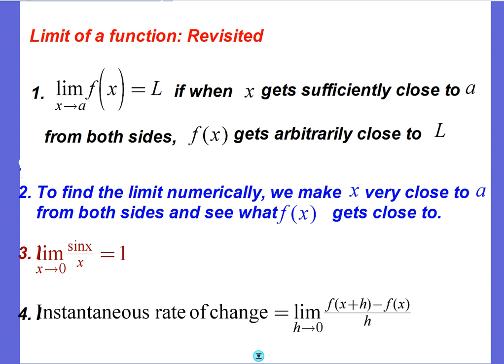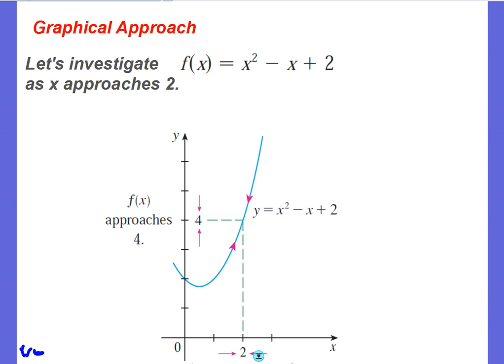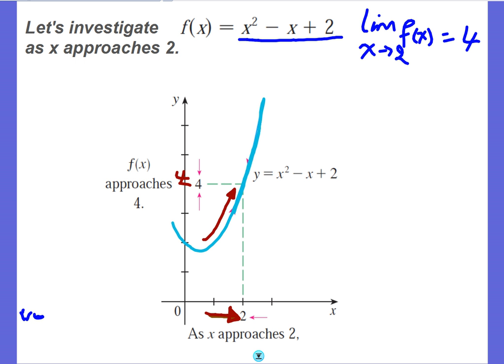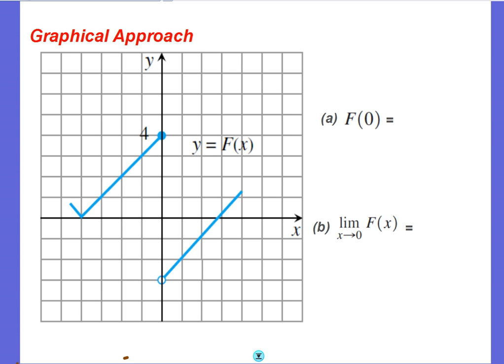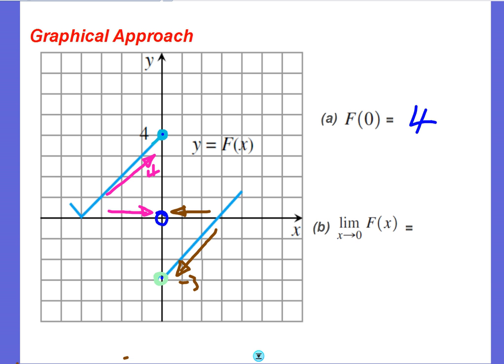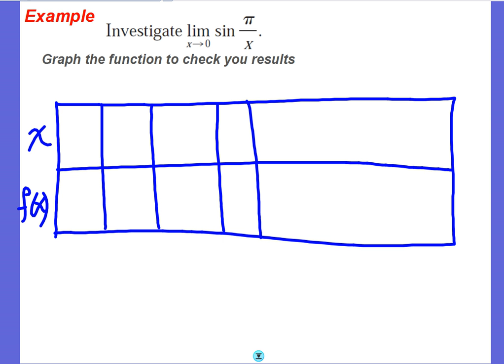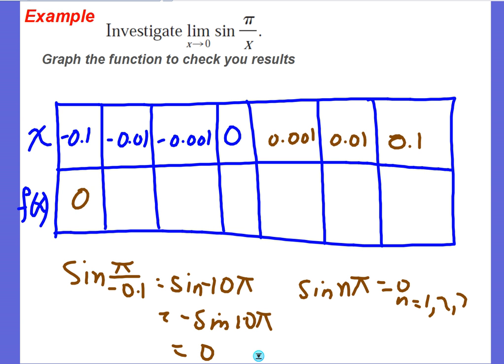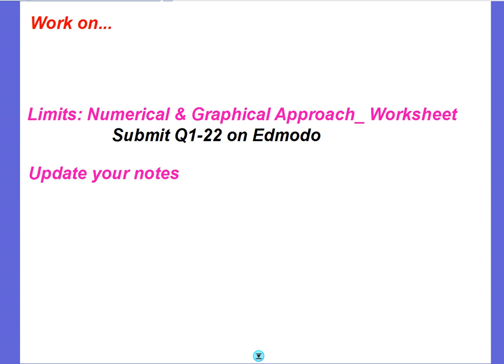2 1 4 Limits ; Graphical Approach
The graphical approach to finding limits